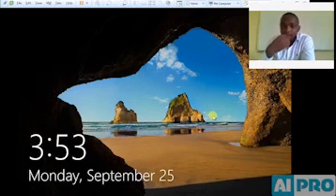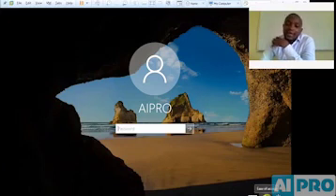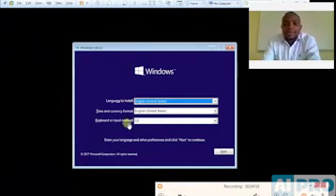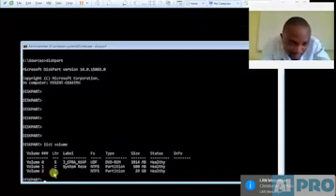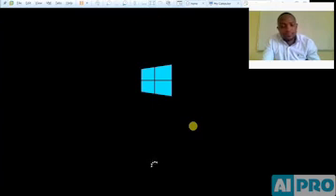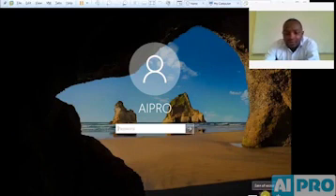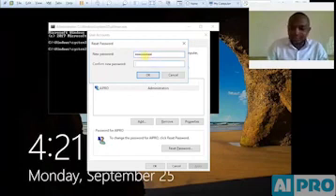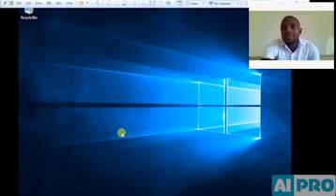BYPASS WIN PASSWORD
how to bypass windows operating system password